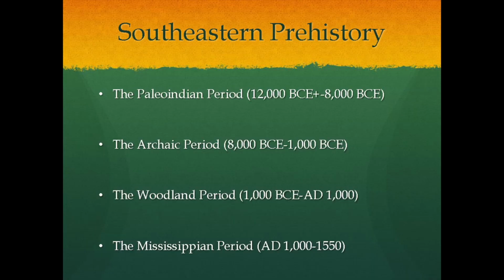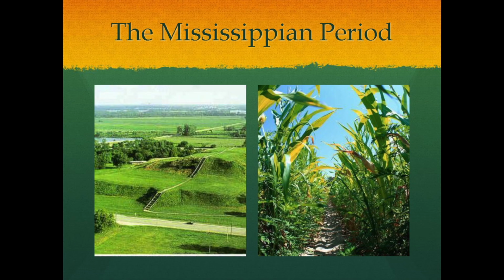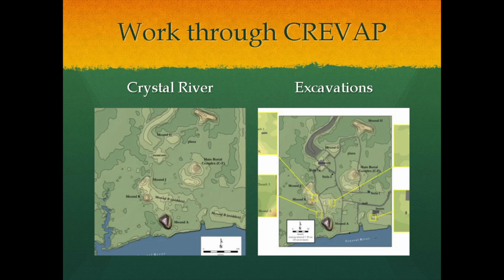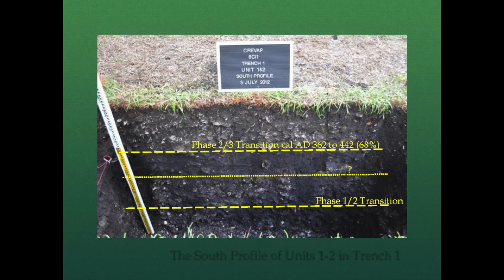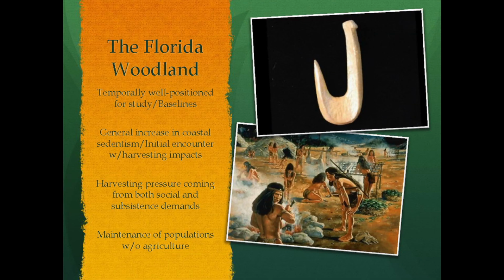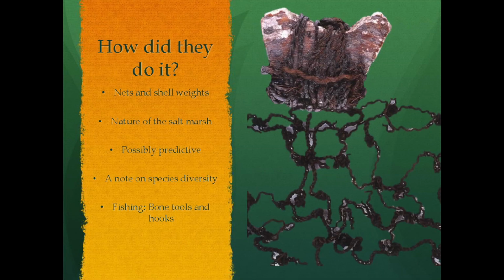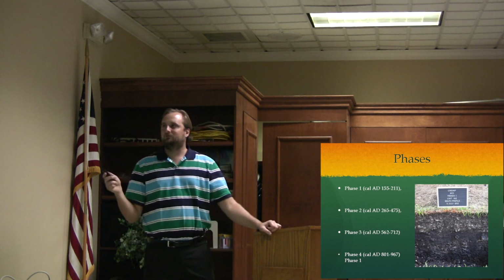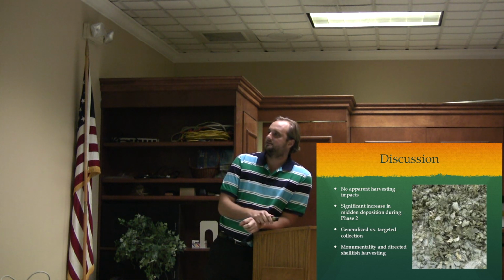Trevor Duke: Crystal River Historical Ecology, 10-13-2014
Prehistoric Ecosystems and Human Landscapes: An Historical Ecology of Crystal River, Florida

The impact of human activity on ecosystems is a topic currently at the forefront of concern. Some of the problems associated with ecosystem collapse are distinctly correlated with modern human behaviors while other may have been present for millennia. Trevor Duke discusses the extant of prehistoric human impacts on the estuarine ecosystem in Crystal River, Florida, over a 812 year time frame (AD 155-967).

Trevor Duke is a graduate student in the MA program for applied anthropology/archaeology at the University of South Florida. His areas of specialization and interest include environmental archaeology, invertebrate zooarchaeology, historical ecology, application of archaeological theory, neuroarchaeology and coastal archaeology in the North American Southeast, Mesoamerica and Peru.